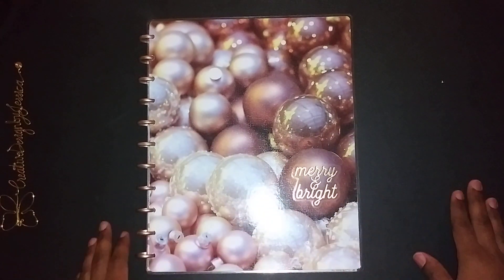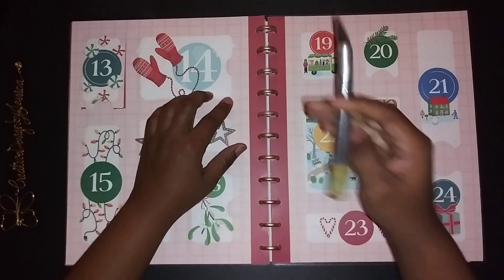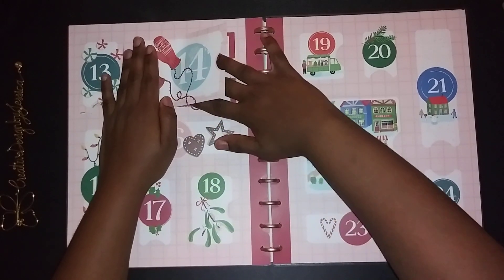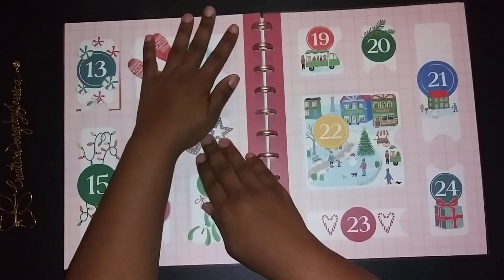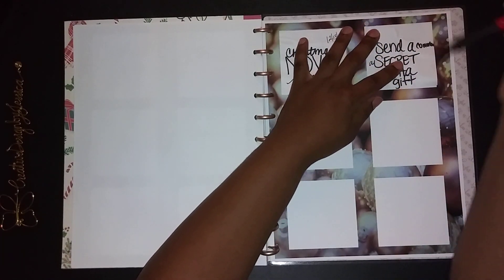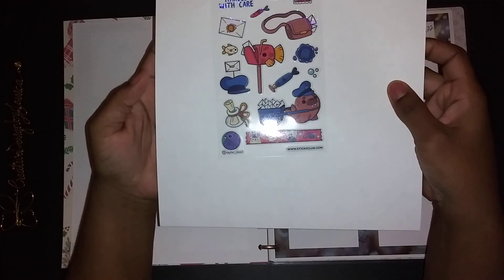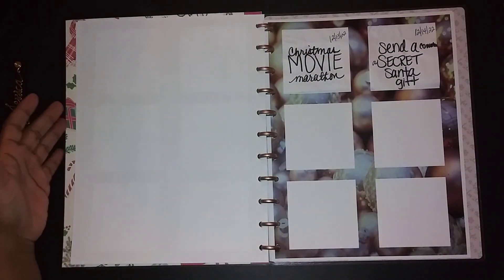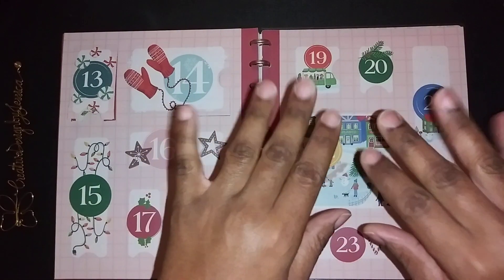Planner Advent Calendar: Day 14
Hello Everyone,
     Here is my 2022 Planner Advent Calendar revealed . . . YAY!

Be Blessed

DISCOUNTS:
Practical Paper Co